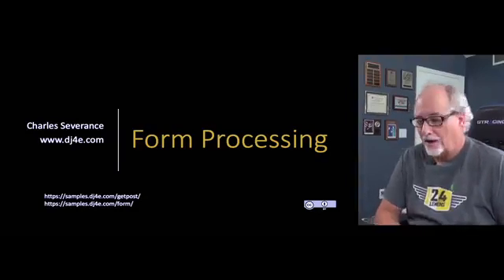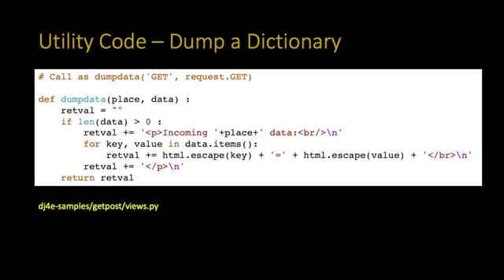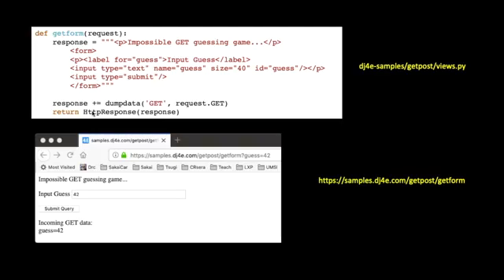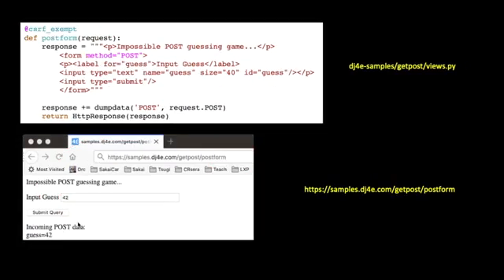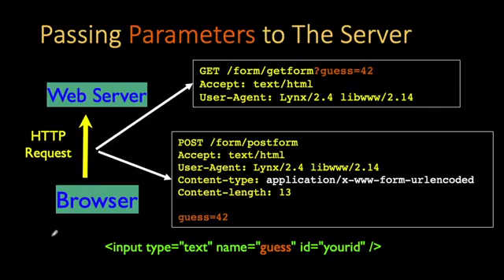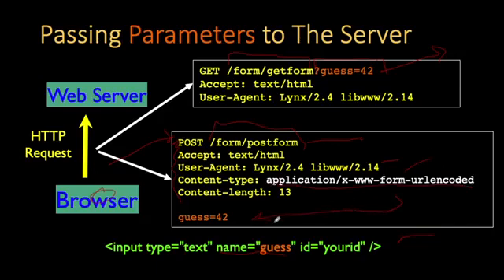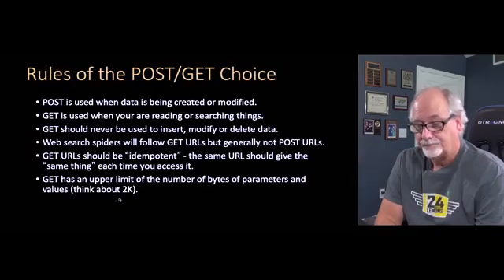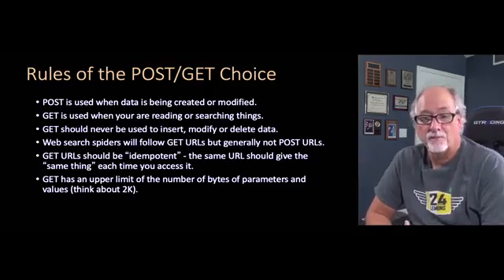Forms, GET, POST, and HTTP